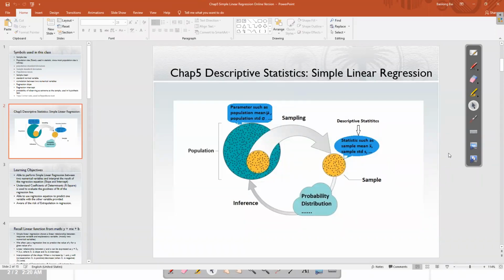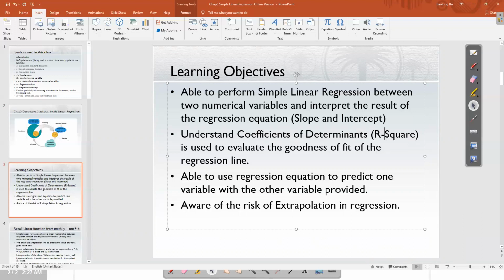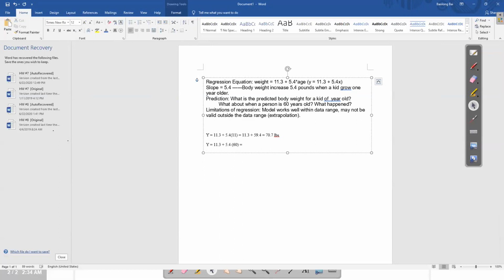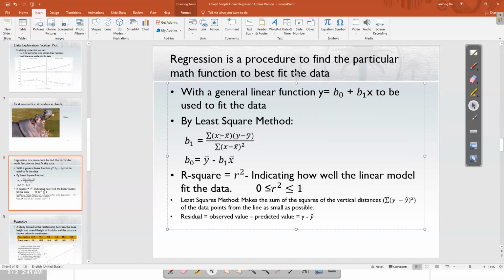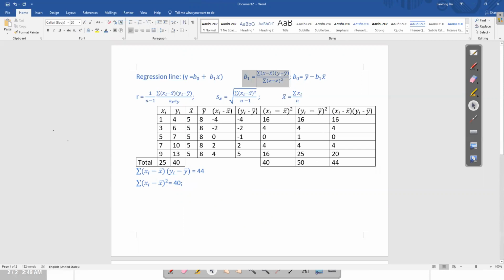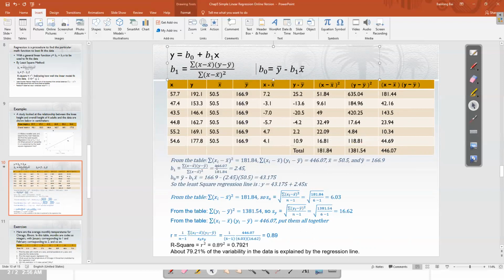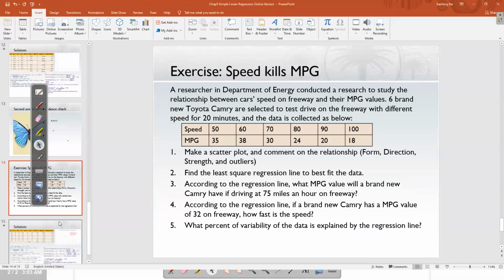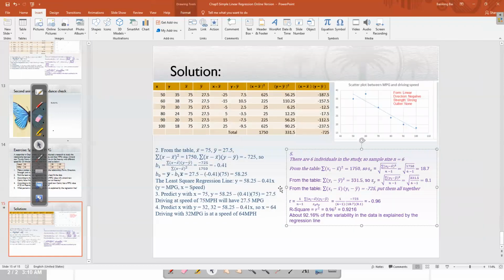Chap5: Simple Linear Regression